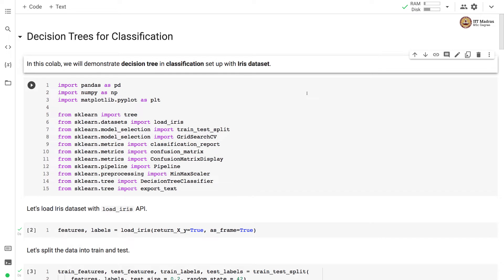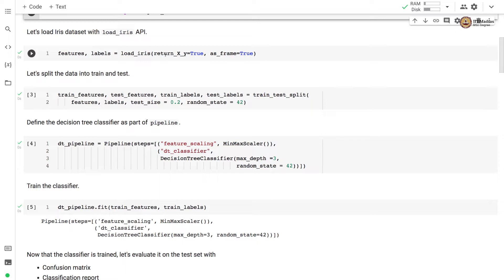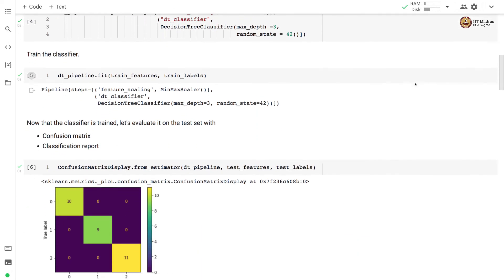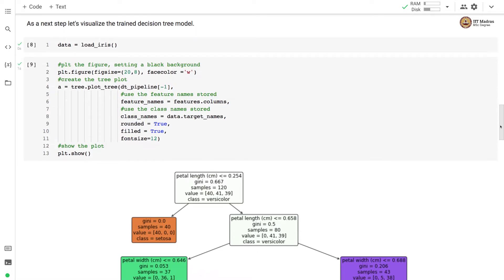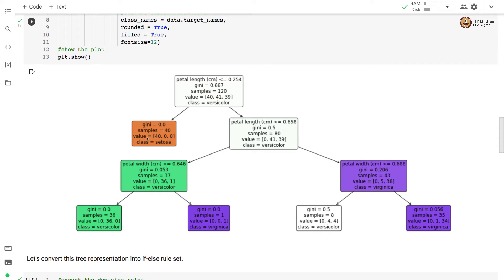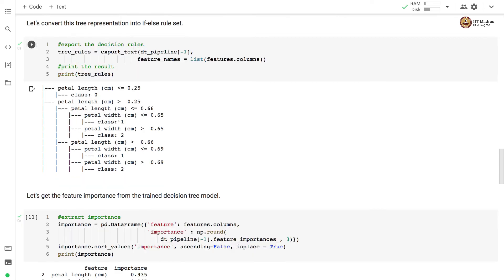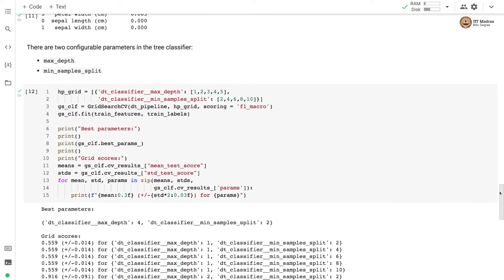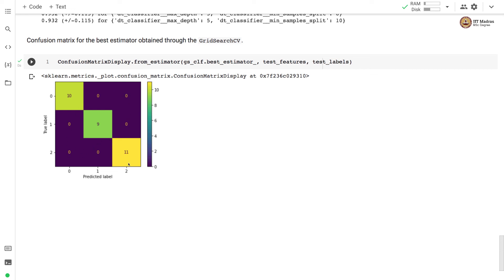Decision Trees for Classification - Iris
Decision Trees for classification, Iris Dataset, Hyperparameter Tuning, Visualizing the tree